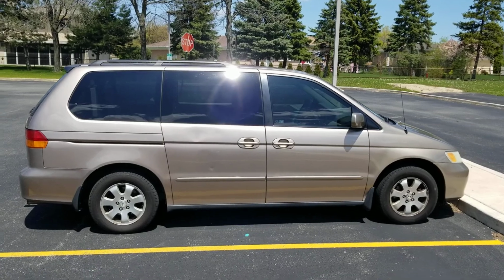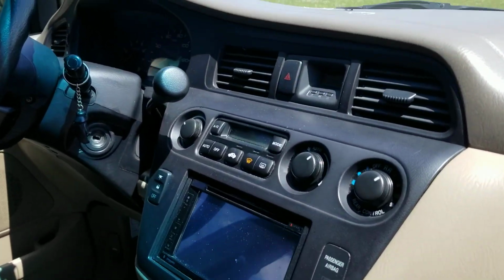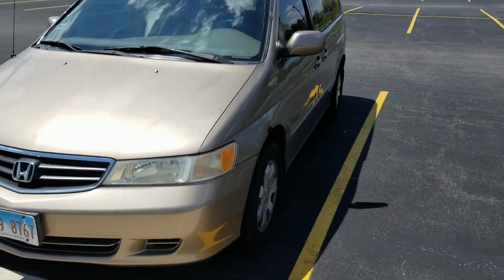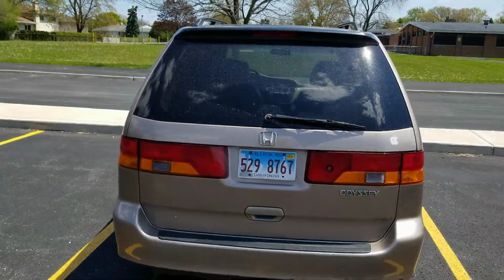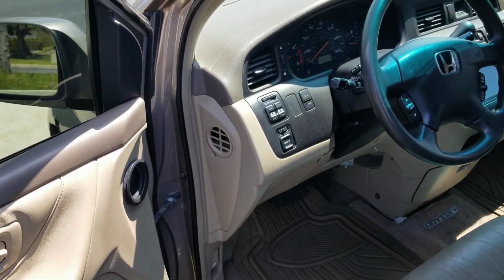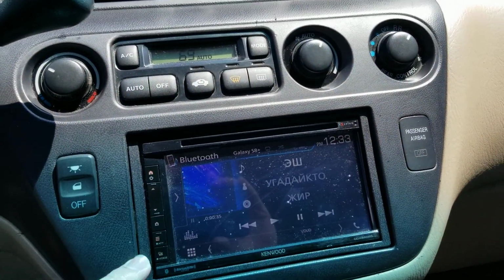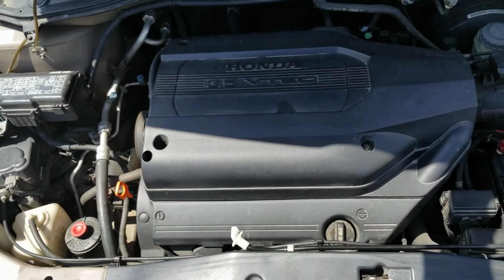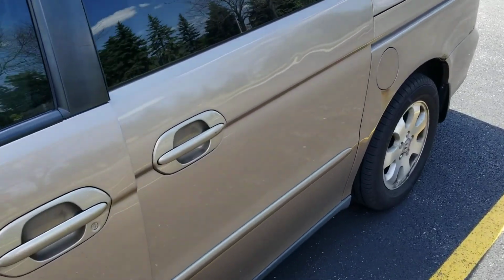2003 Honda Odyssey EX-L walk around / tour and startup at 149k miles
Recorded just before being sold.
SOLD for $2500